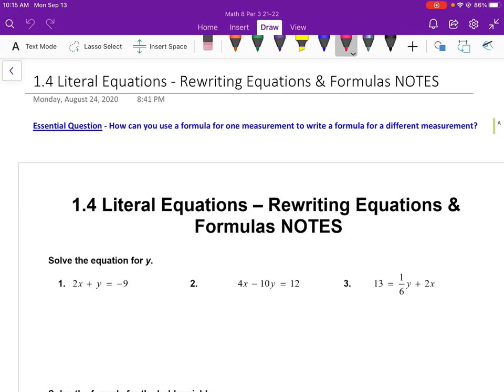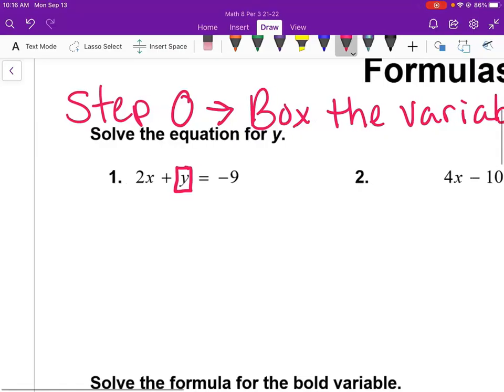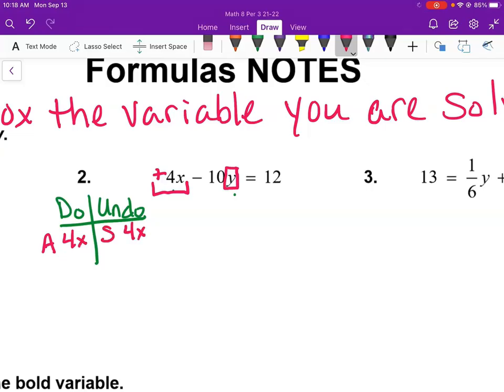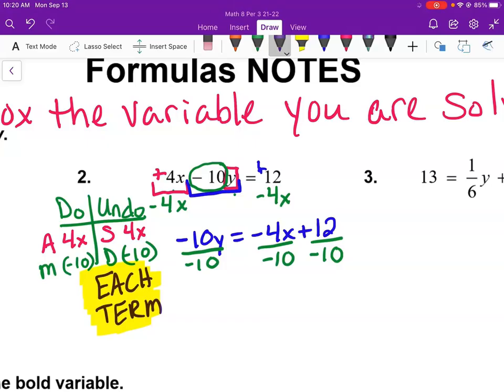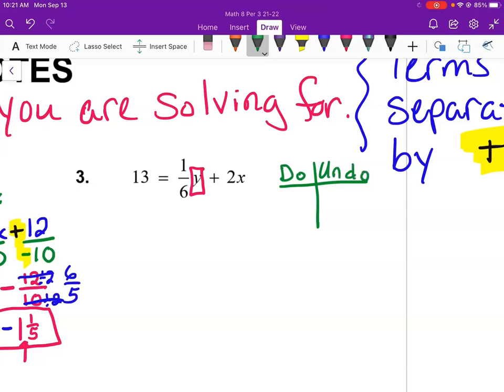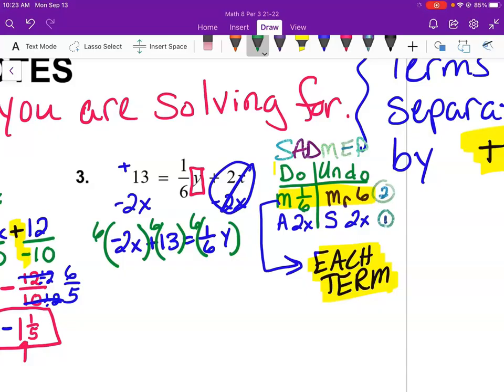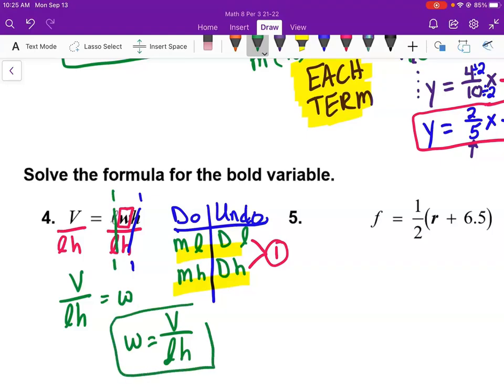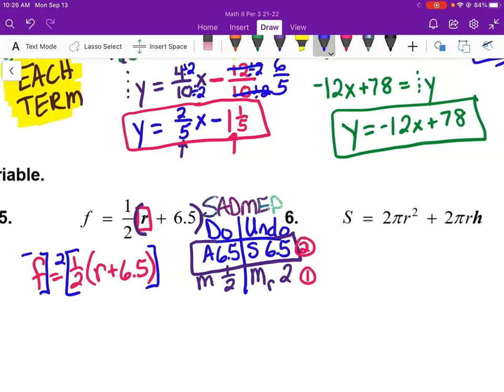Solving Literal Equations and Formulas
In this video, we break down how to solve literal equations and formulas step-by-step so you can confidently handle problems that involve rearranging variables. This lesson is perfect for students learning 8th grade math, reviewing algebra basics, or anyone wanting extra practice with solving equations that include multiple variables.

You’ll learn how to:
✓ Isolate a variable in a literal equation
✓ Rewrite formulas to solve for a specific variable
✓ Apply inverse operations correctly
✓ Understand real-world formulas and how to manipulate them
✓ Avoid common mistakes when working with multiple variables

This tutorial is great for students using the Big Ideas Math curriculum, teachers preparing classroom instruction, or parents who want clear explanations to support homework.

Topics Covered:
– Literal equations
– Solving equations with multiple variables
– Rearranging formulas
– Algebra basics
– 8th grade math concepts

By the end of this video, you’ll understand how to work with literal equations and feel more confident in your algebra skills.